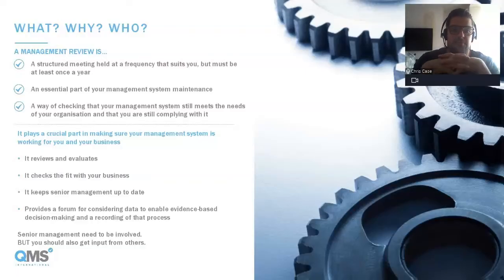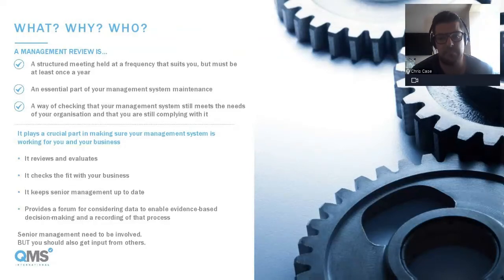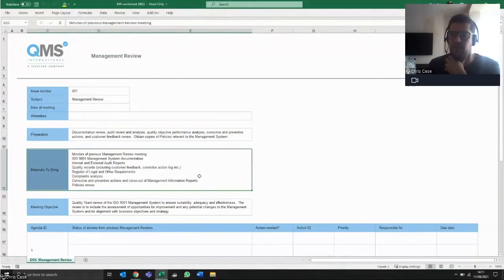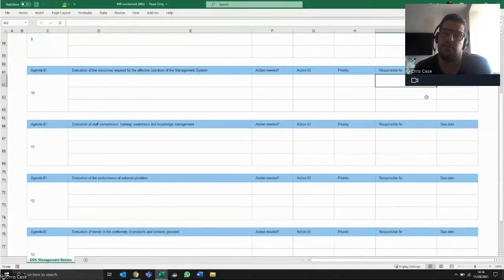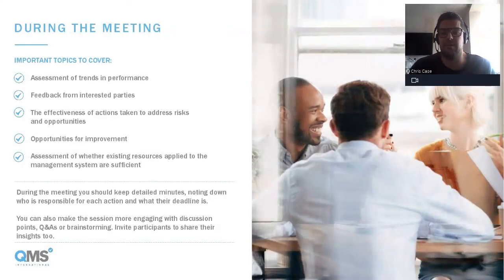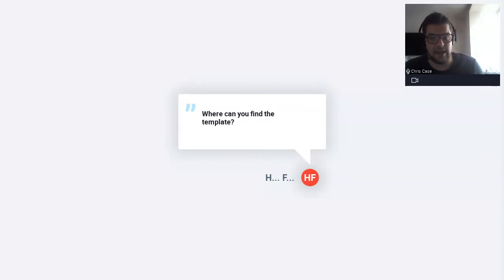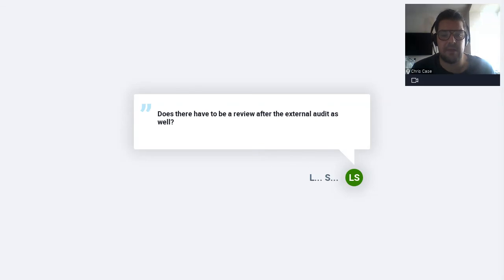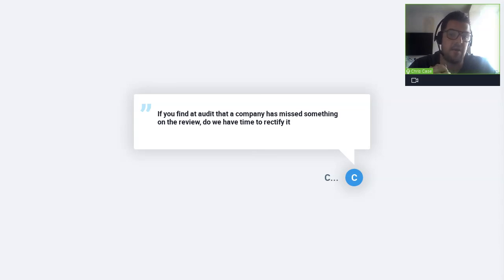Management Review Webinar 11/08/2021